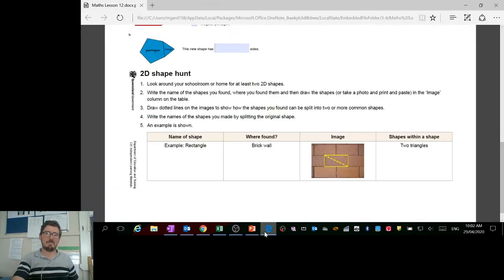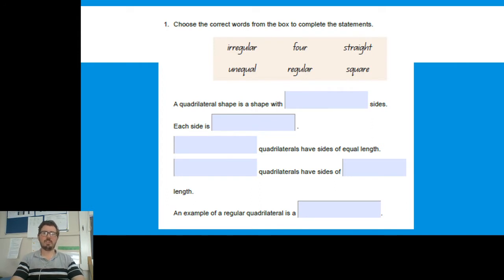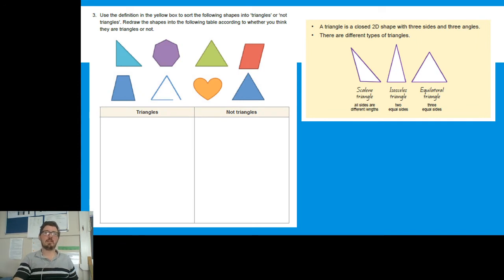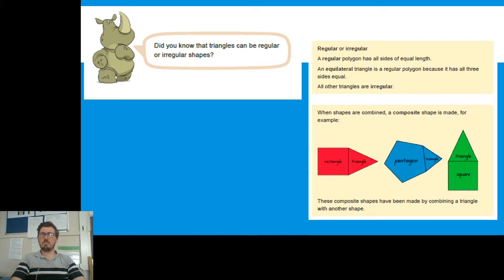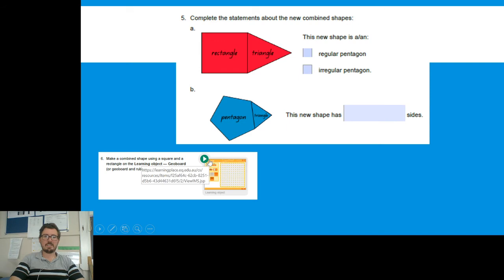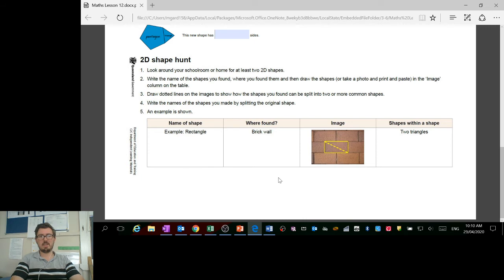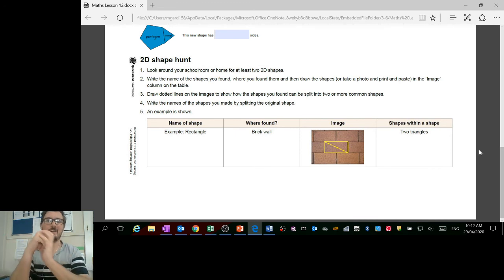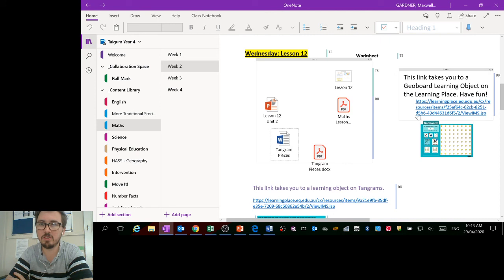Grade 4 Math Lesson 29/04/2020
Today's Math Lesson. Just realised I forgot to give you the answer to the riddle. The answer is...

Lunch and dinner.